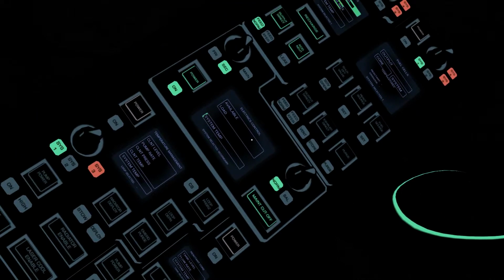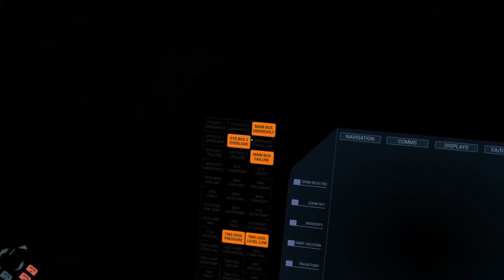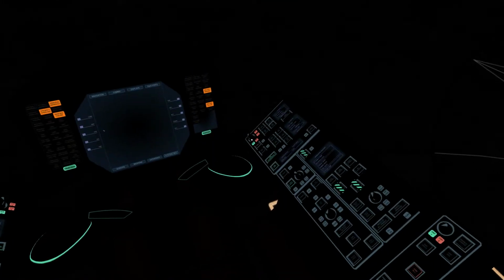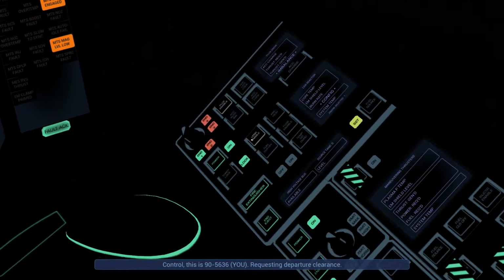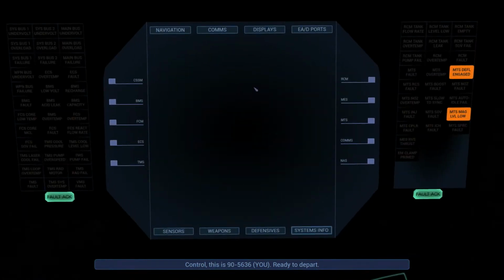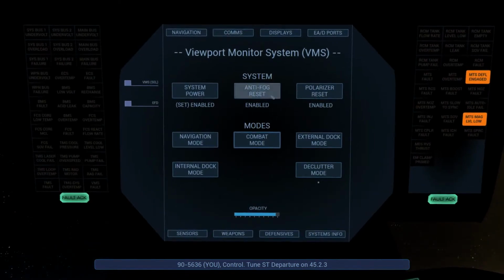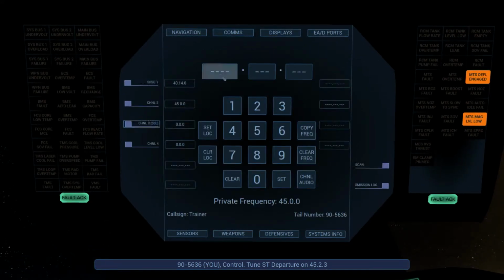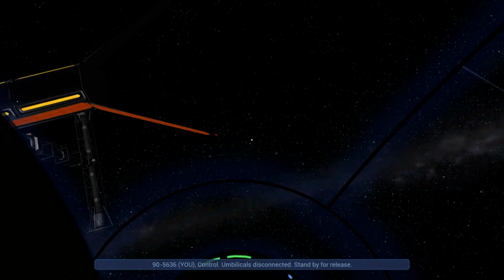Firearc startup in Rogue System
Starting off with the Firearc prototype ship, going through all buttons and procedures to launch and gain a wee bit of distance from the training platform/space station.

WIP checklist WIP

1. get into the pilot seat
1a. switch on seat safe
1b. switch off cabin flood lights
1c. switch on instrument lighting

2a. press the battery power button
2b. press recharge button
2c. turn knob to battery no. 2
2d. press recharge button
2e. turn know and ensure both systems appear nominal

3a. enable primary bus of the electrical systems manager
3b. (acknowledge faults)
3c. disable maintenance power cut-off
3d. turn upper knob to secondary electrical bus
3e. enable secondary electrical bus
3f. turn lower knob to balanced power distribution
3g. turn upper know to ensure primary and secondary systems appear nominal

4a. power to fuel cell manager (far end of left instrument panel)
4b. turn know to the second system
4c. power up the second one
4d. both systems ought to rise slowly in temperature

5a. power up the temperature management system
5b. pressurize the first coolant loop
5c. switch on the first coolant pump
5d. turn know to coolant system 2
5e. repeat 5b & 5c
5f. ensure values of both loops rise to nominal values

6a. power up reactor core manager (near end of left instrument panel)
6b. press enable all
6c. turn the knob and make sure all cells are online.

7a. power up the communication systems on the RH panel
7b. bring up the comm menu (default hotkey is Tab)
7c. select option 5, space traffic control
7d. select option 1, check in
7e. redo 7b & 7c
7f. select option 2, request departure clearance
(if you choose option 1 you get stuck)